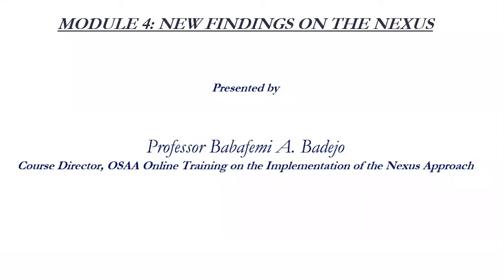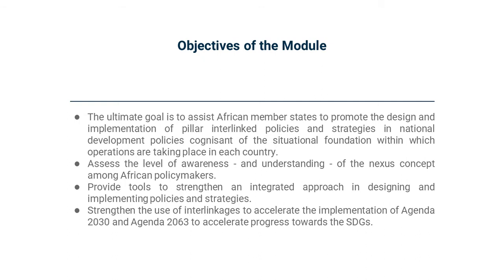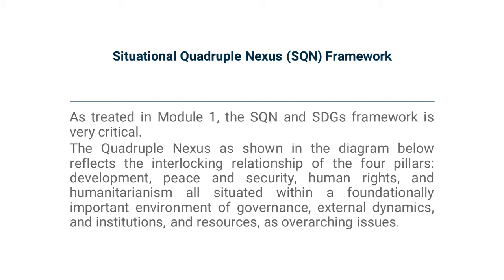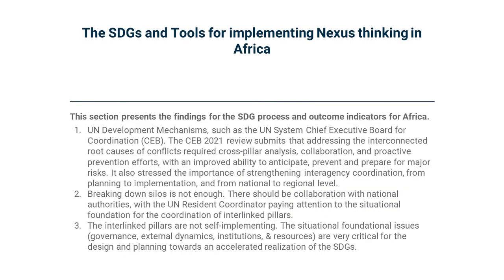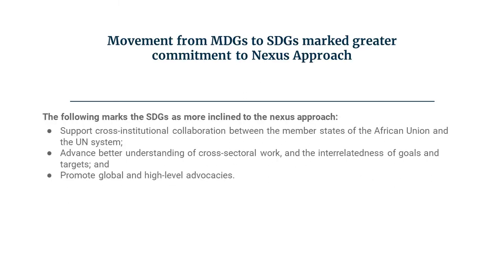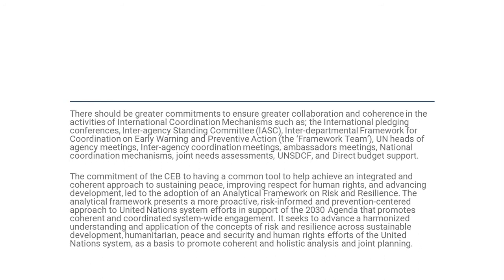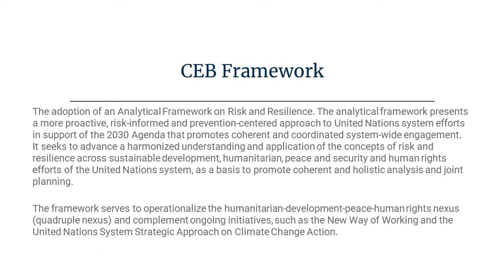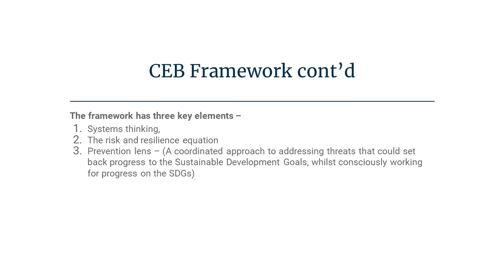NEXUS 2022 MODULE 4 EN / Prof BADEJO